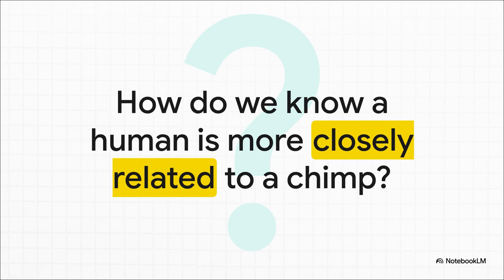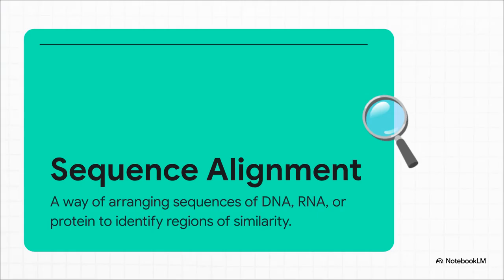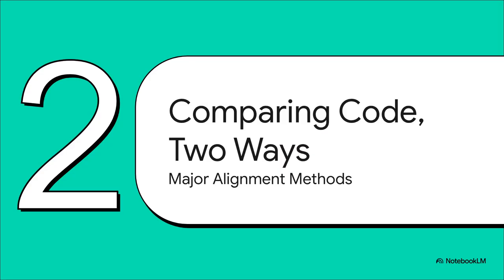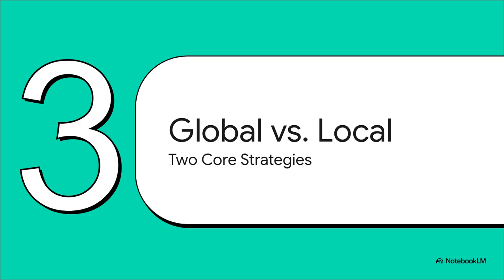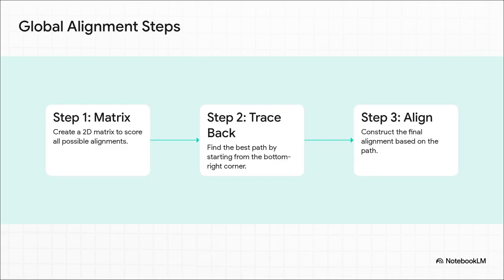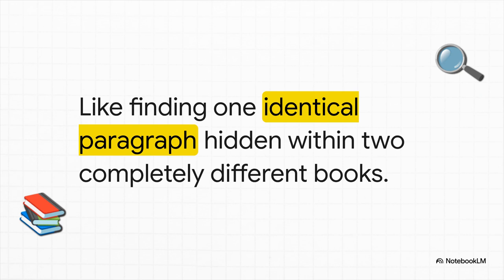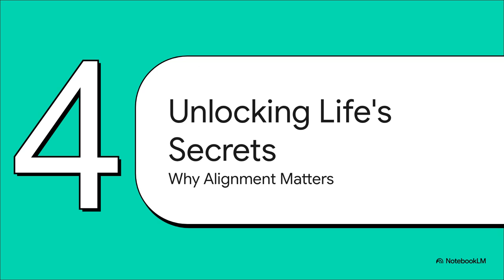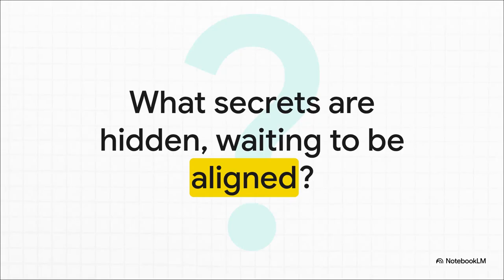4.1 Sequence Alignment | CSE 115 - DIU | Shafin